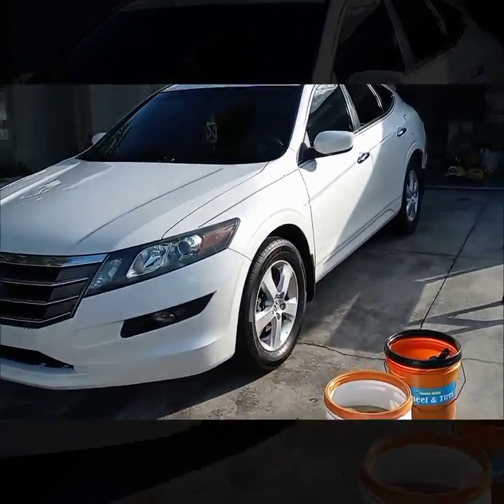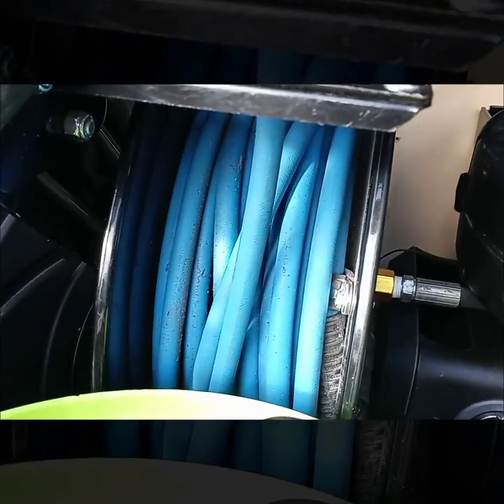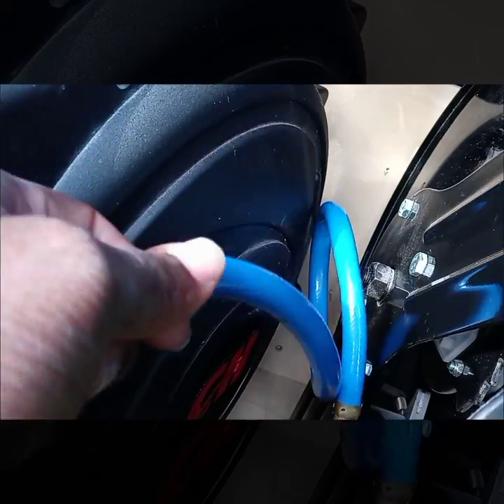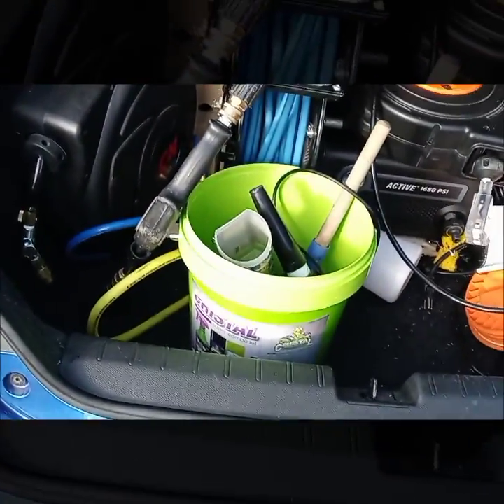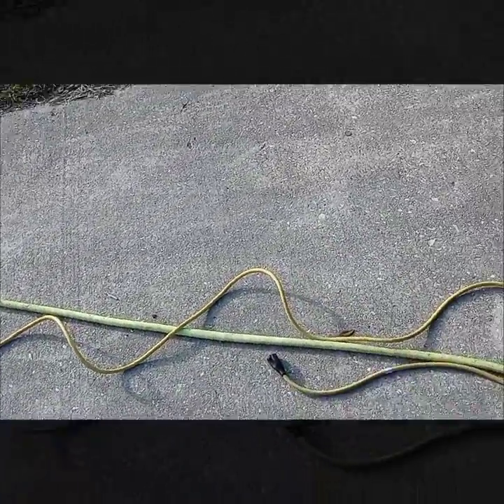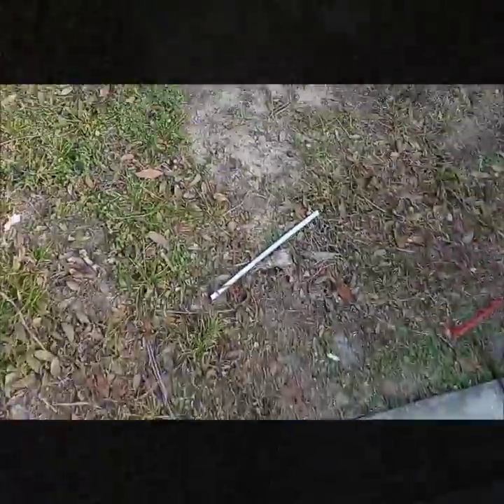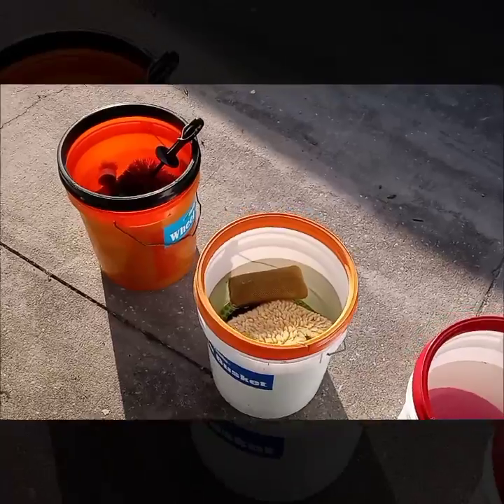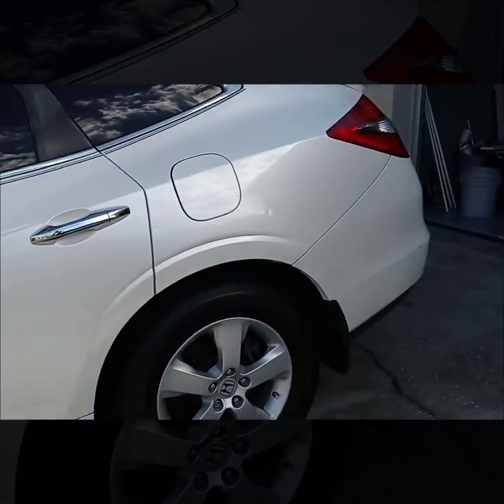DIY mobile detailing trunk setup 2021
Detail trunk set up